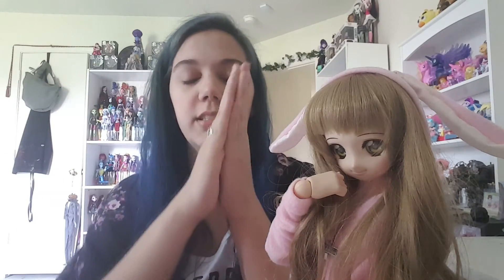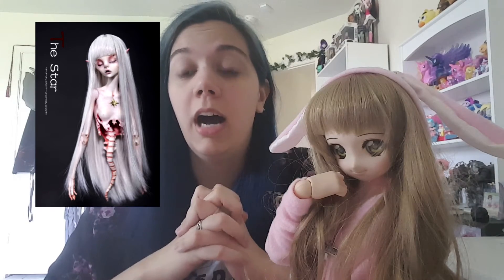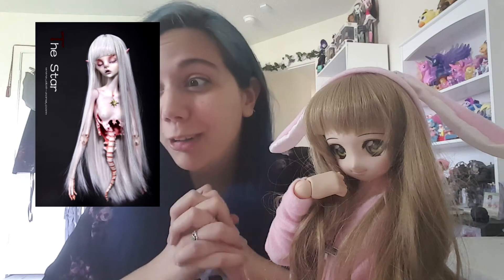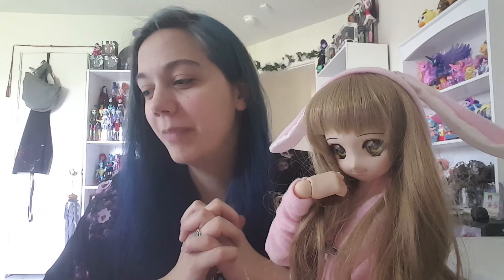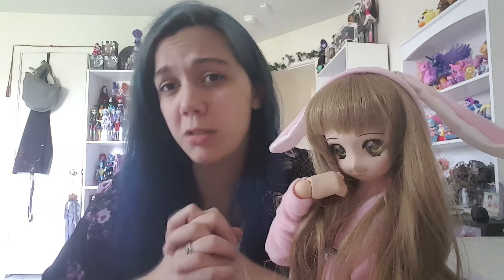Hobby Fears( BJD additcs prompt #2)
{OPEN ME}
Yayy more prompt videos!  I would like to maybe to do photo stories of them. Idk I still don't have the story down enough to make sense to everyone else. In fact I should just write everything down properly instead of random 12 paragraph long bullet points.lol
The Goatdemon
Grown Children
lolikat
and
CrownThe Eric